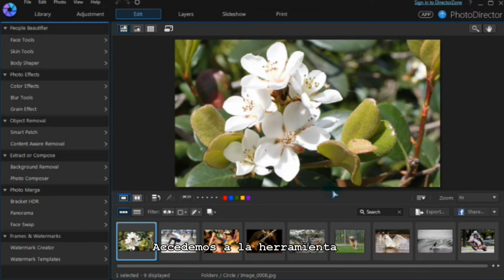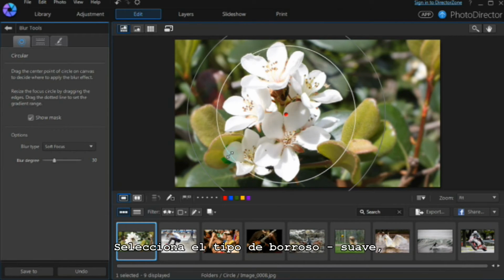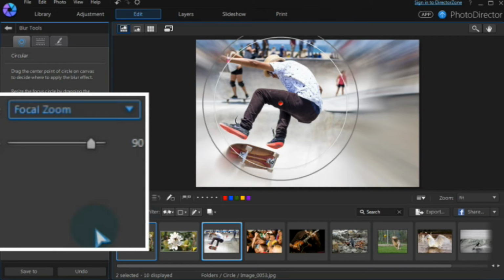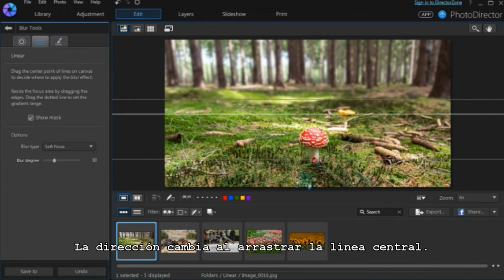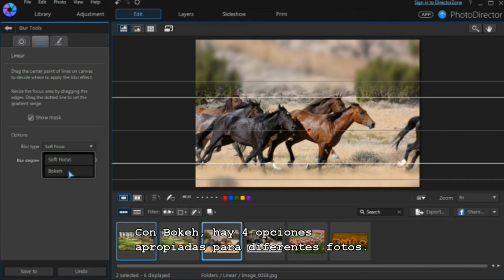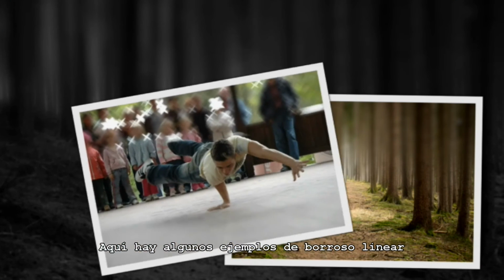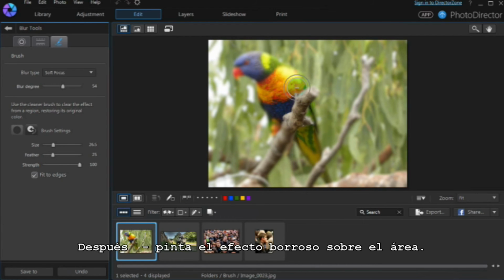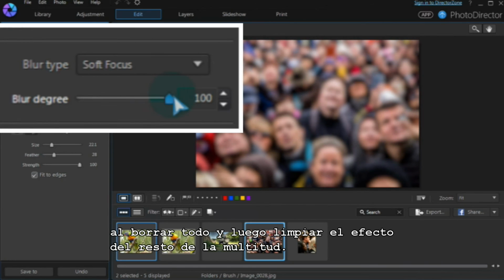CyberLink PhotoDirector | Usando Efecto de Desenfoque para Mejorar Fotos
Mira cómo usar los nuevos efectos de desenfoque, incluyendo cuatro tipo “Bokeh”, para agregar fácil los efectos fotográficos más populares a tu trabajo, para hacerlo más atractivo.